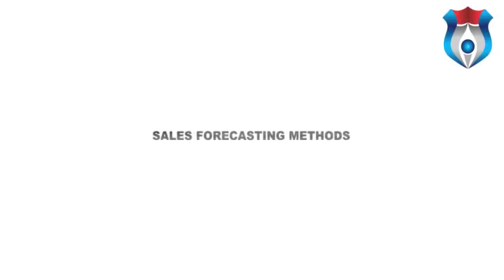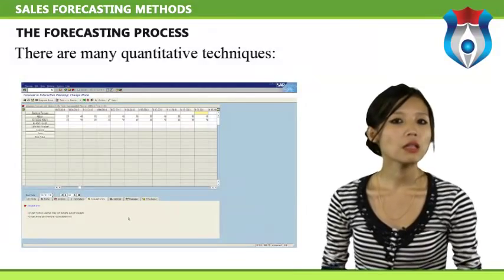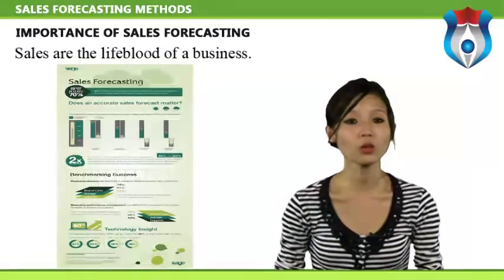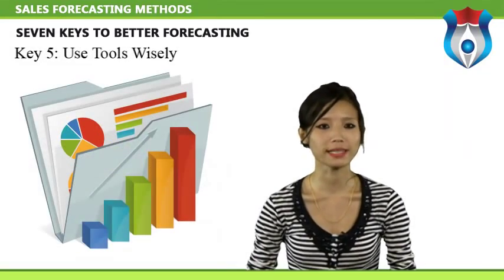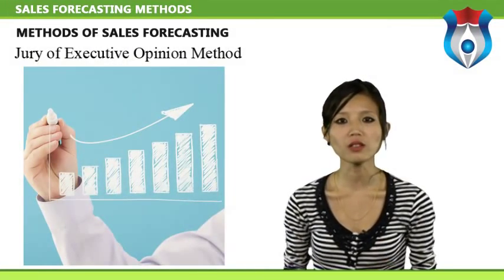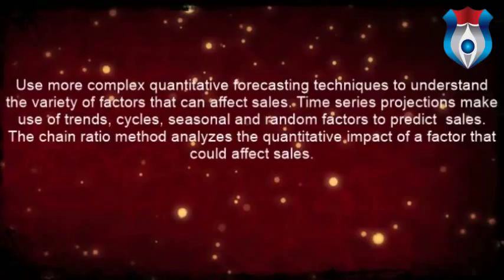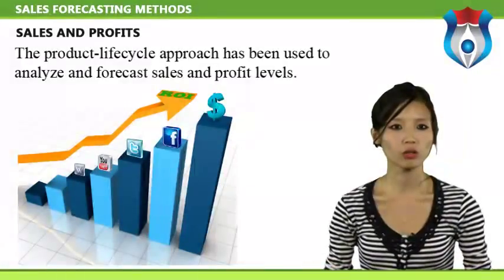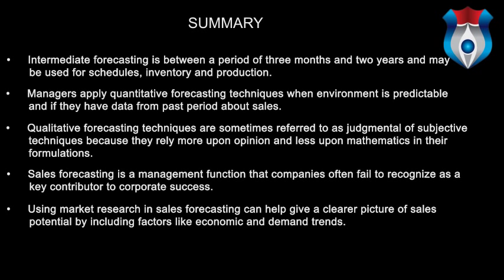SALES FORECASTING METHODS